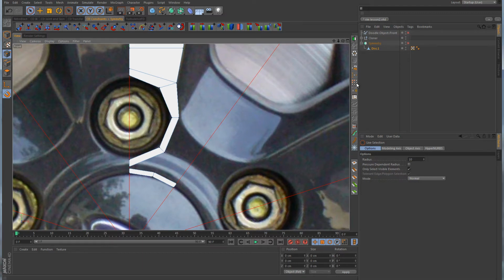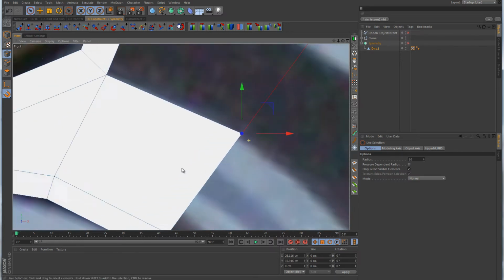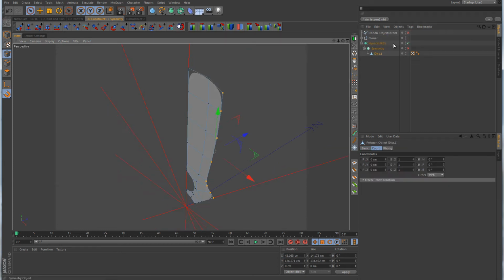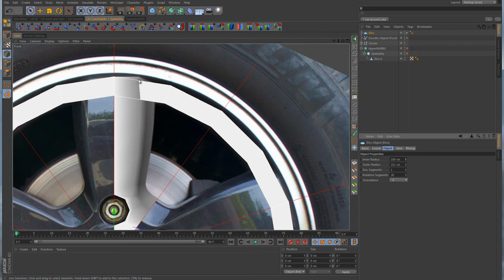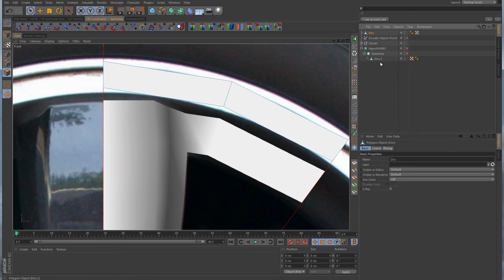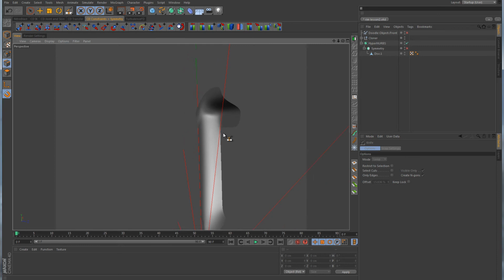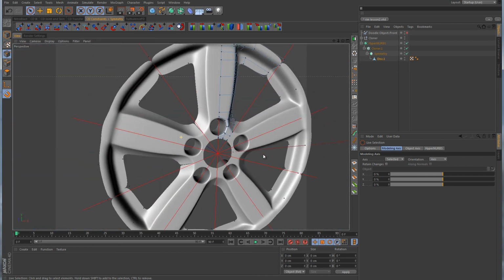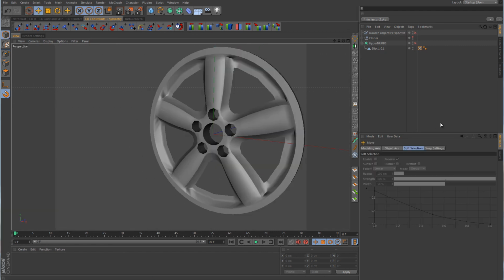Sub-D Modeling in C4D - Lesson 11 Part 2 - Radial Patterns - Car Rim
2nd part of the 11th lesson